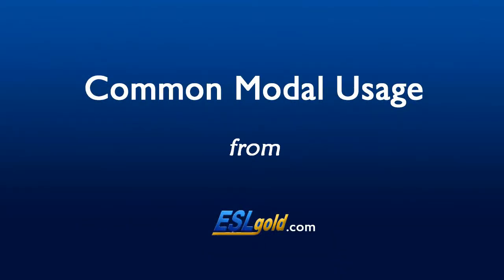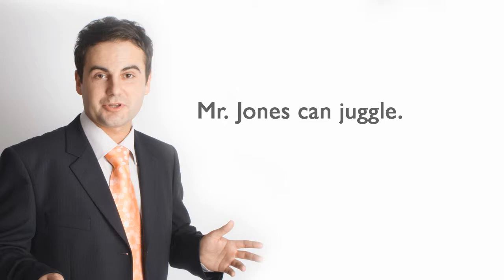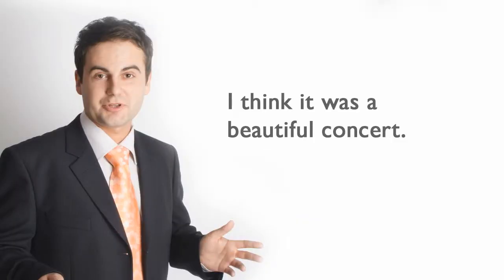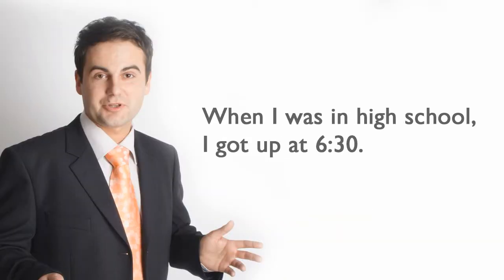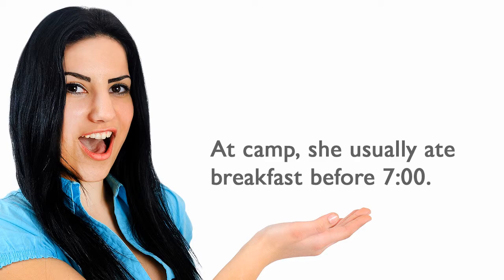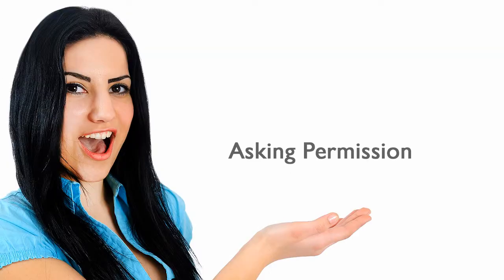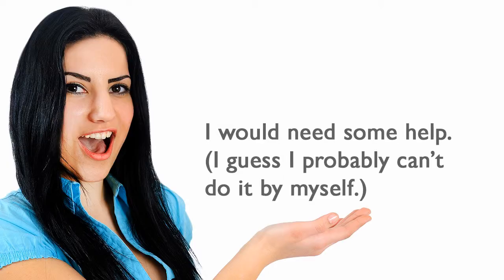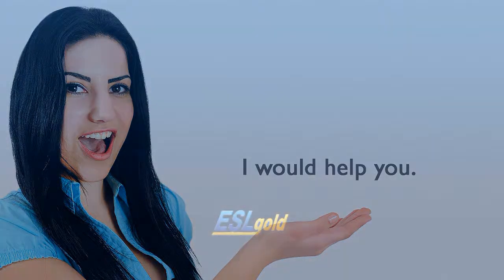ESLgold.com Common Modal Usage Video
In the new ESLgold.com Common Modal Usage video ESL students will learn how to use common modals in English properly. ESLgold.com is the world's largest repository of ESL learning resources, including, videos, examples, quizzes, tests, and tools. today and start learning English faster and easier than ever before!